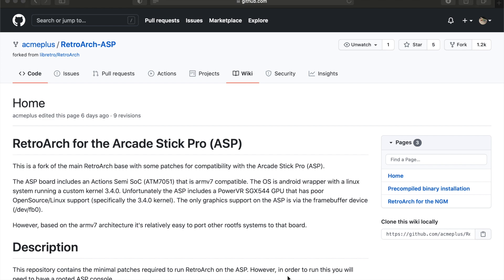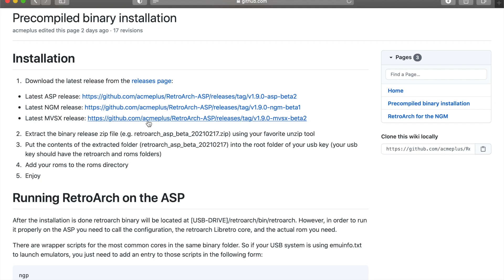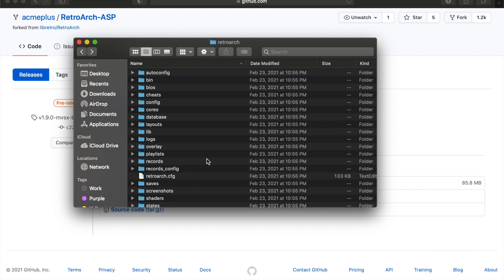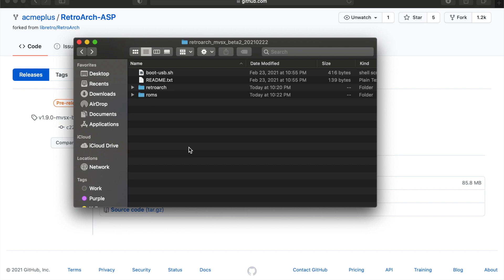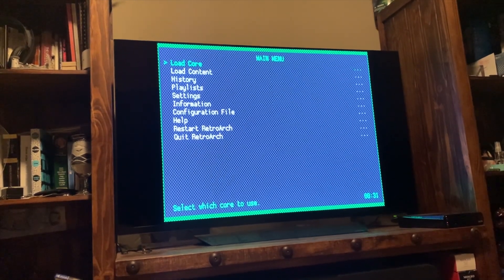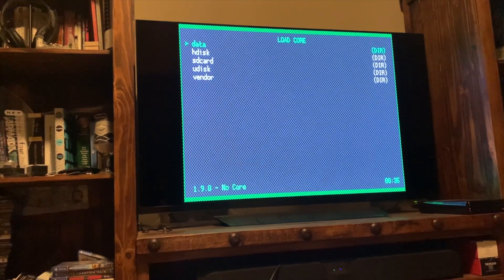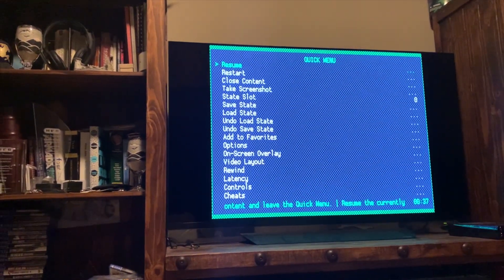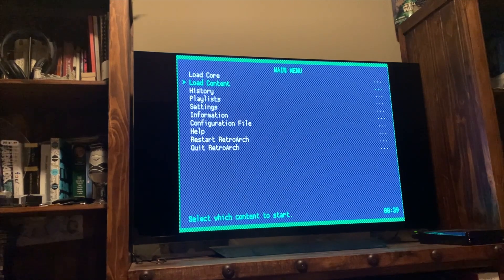RetroArch on MVSX! Let's Get Started!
Join me as we go through the all-new RetroArch interface and setup on the MVSX. Learn how to setup, navigate and launch your own tests!